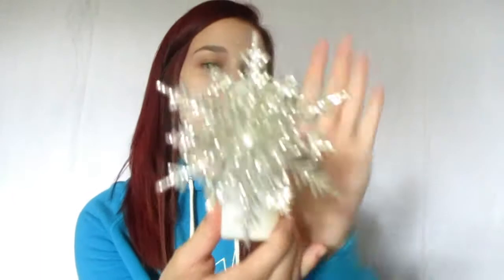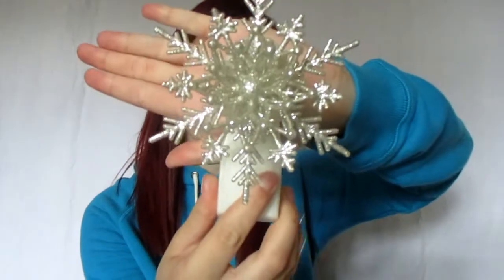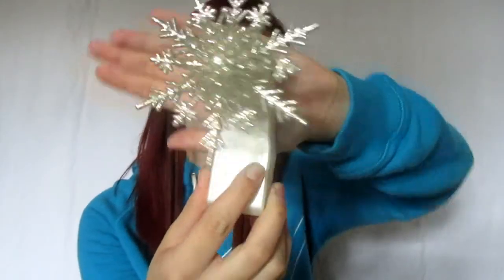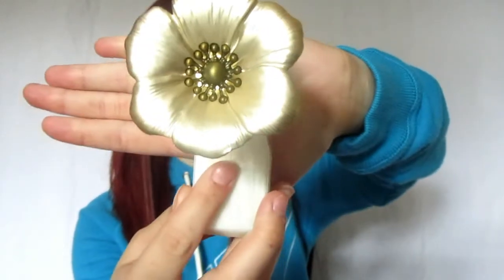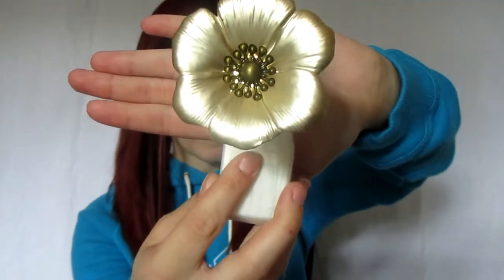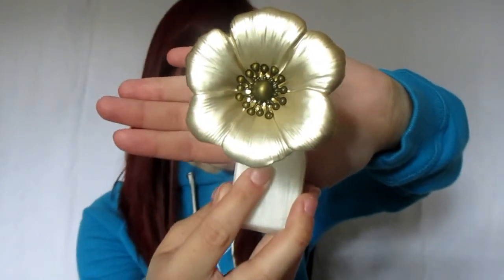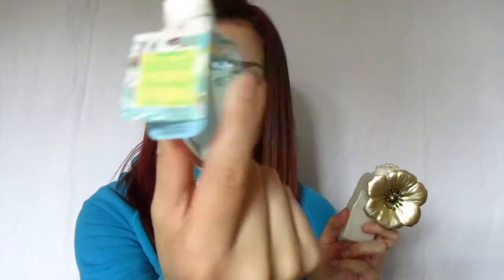My Bath and Body Works Wallflower Collection 2016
Hey guys! In this video I show you how to use bath and body works wallflower plug-ins and my wallflower collection! The bath and body works wallflowers are a fun and different option to make your home smell great!

If you found this video interesting or helpful, make sure to like it and subscribe to my channel to see when I post a new video - it's totally free...who doesn't like free stuff?!

The Wallflower plug-ins from bath and body works are just another way to bring great scents into your home. The wallflowers are really convenient and easy to use, all you have to do is screw in your favorite scent and plug it into the wall! I have found that the wallflowers are very strong and the scents really fill a room. I would recommend only putting a wallflower plug in the large rooms or areas in your house, unless you got a very subtle scent.

Also, keep in mind when storing your bath and body works wallflower plug ins to make sure the caps are screwed on super tight. I have found that sometimes, the wallflowers will leak and it can get messy. I would recommend storing your wallflowers in a box just for them so they don't create a mess somewhere else.

NEW TO MY CHANNEL?? GET TO KNOW ME!!

About my lovely self:
Hey everyone! My name is Sam, I am a 19 year old college student who is interested in a wide variety of topics including beauty, fashion, health, fitness, the environment, and academics. I hope to make videos that are informational, helpful, and entertaining for many people. I am still new to making videos so I'm not a pro yet but I'm constantly improving!

I filmed this video on a Canon Powershot ELPH 160. Leave new camera suggestions in the comments below!

I used Wondershare Filmora to edit this video.